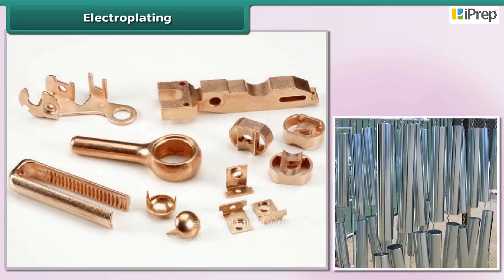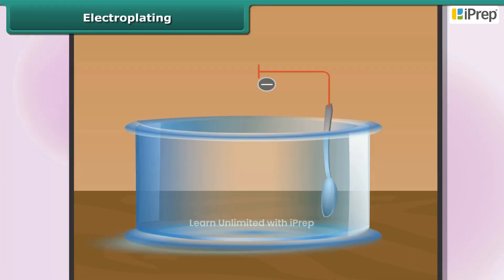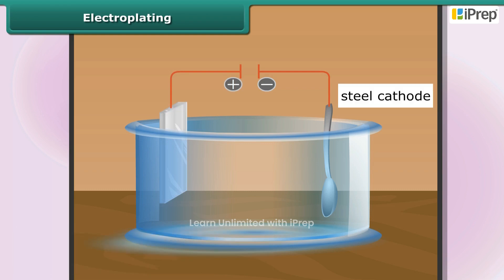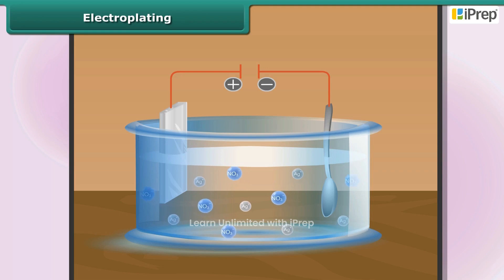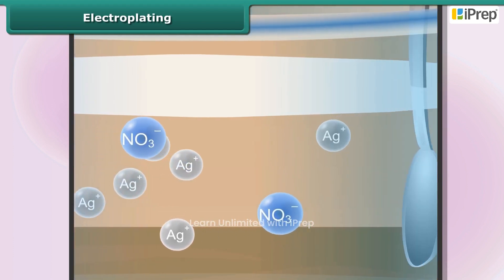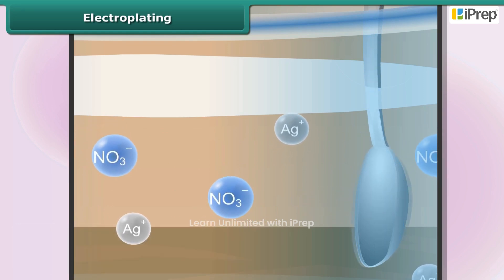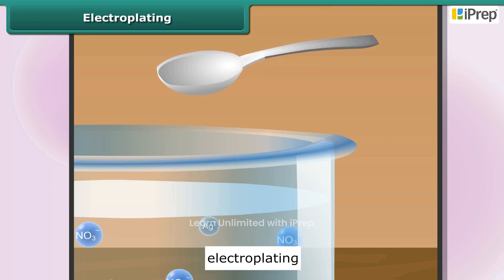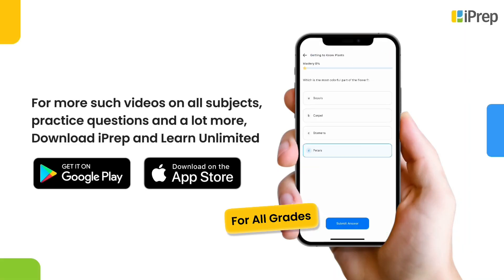Electroplating | Chemical Effects of Electric Current | Science | Class 8 | iPrep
"In this video, we explore electroplating as part of the chemical effects of electric current. Electroplating is a fascinating process that uses electric current to coat one metal with another, improving its appearance, resistance to corrosion, and durability. We provide detailed information about electroplating and explain how it is applied to various objects, from jewelry to industrial tools. This video is tailored for class 8 students, offering a clear and practical understanding of electroplating, as aligned with the chemical effects of electric current class 8 syllabus.

We further dive into an electroplating activity for class 8, demonstrating how objects like copper can be coated with metals such as nickel or chromium. This practical activity is designed to complement the class 8 notes, class 8 questions answers, and chemical effects of electric current class 8 ncert concepts. We explain the science behind why and how electric current can cause metal ions to adhere to another surface. This session in chemical effects of electric current class 8 in English covers essential question answers, helping students grasp the real-world applications of electroplating through an interactive and visual approach.

iPrep offers rich and comprehensive learning content for Nursery to 12th including:

✅ Chapter-Wise Assessments
✅ Co-curricular Courses
✅ Career Orientation